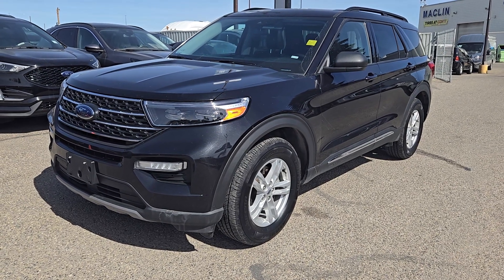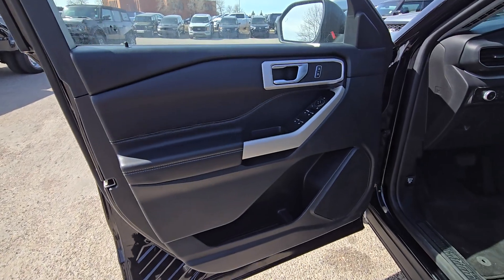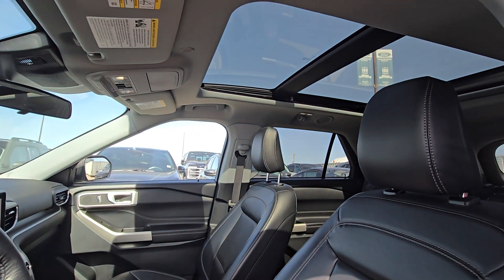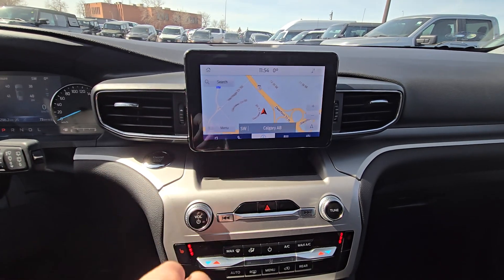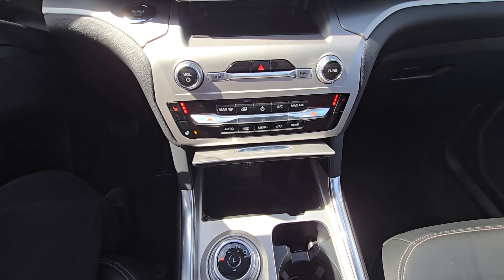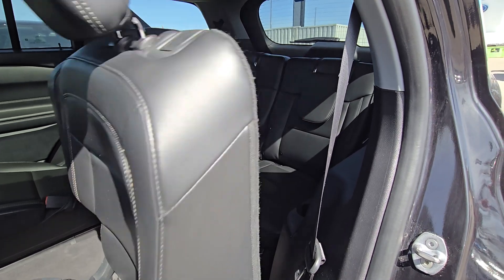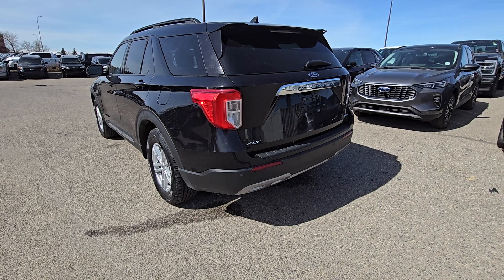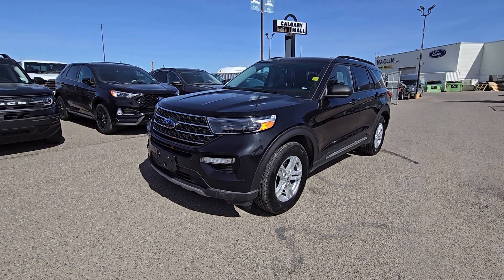Pre-Owned | Stock#: 22P5049 | 2022 FORD EXPLORER XLT